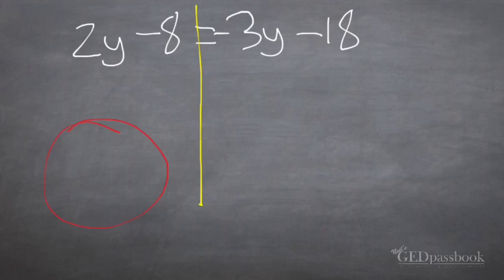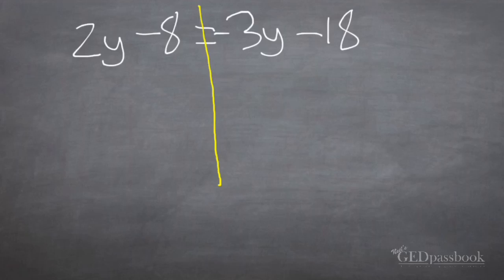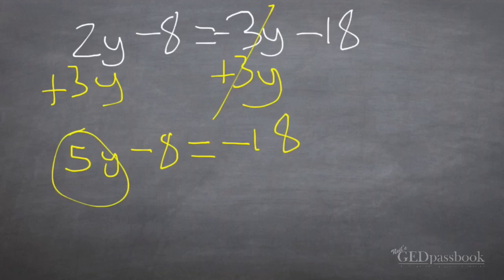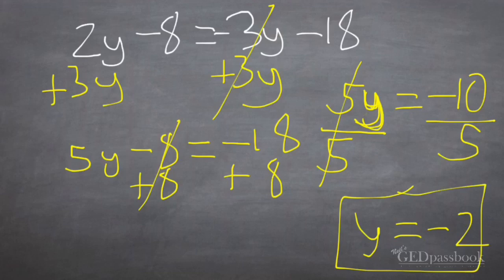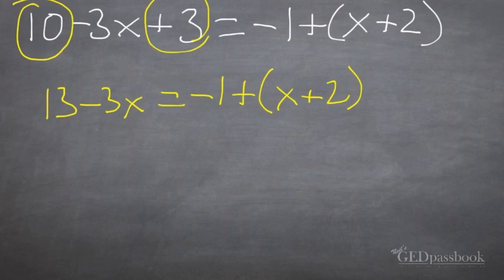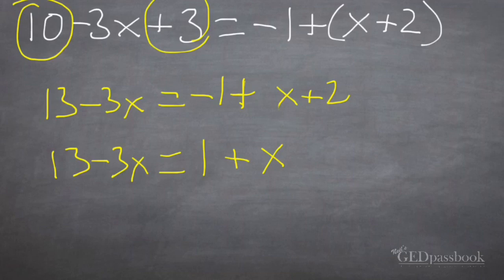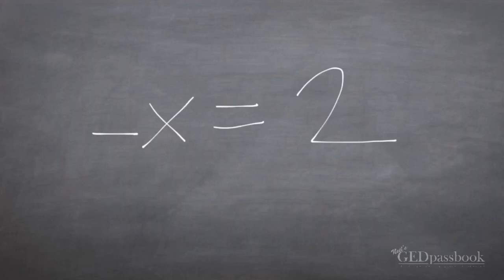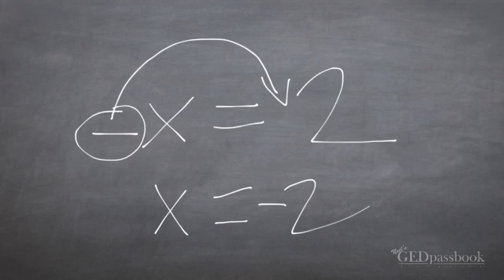8-Multistep Equations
Sorry for the horrible audio